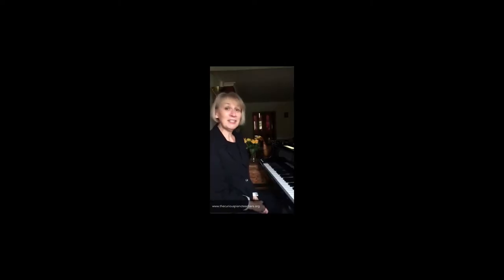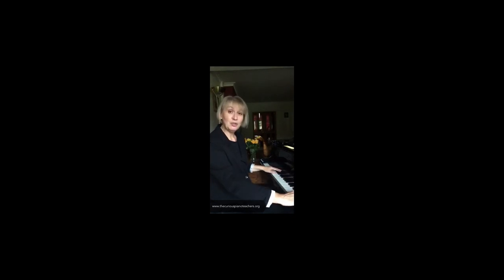THERE WAS AN OLD WOMAN - A SPOOKY SONG FOR HALLOWEEN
Sally sings 'There was an old woman' and explain three different ways it can be used in piano lessons.

The Curious Piano Teachers’ mission is to help piano teachers across the world connect with a shared experience of learning. Together we can all become better teachers and our students will learn to love their piano lessons.

We’re always open and welcoming new teachers into The Community by The Curious Piano Teachers